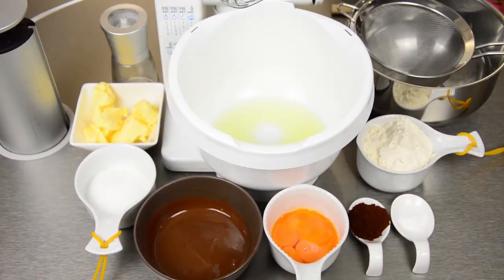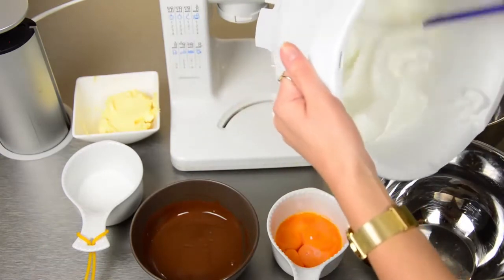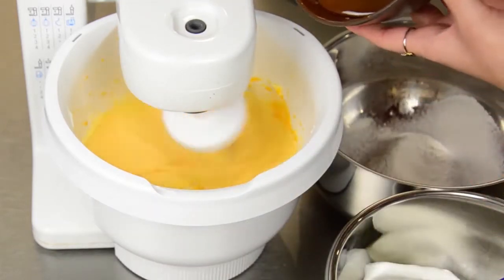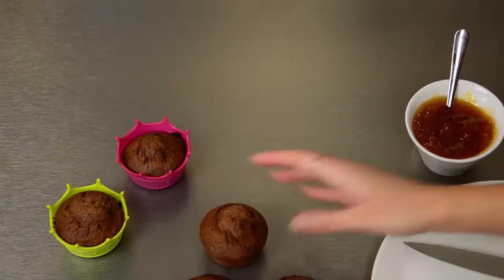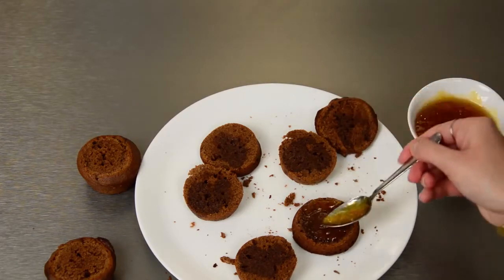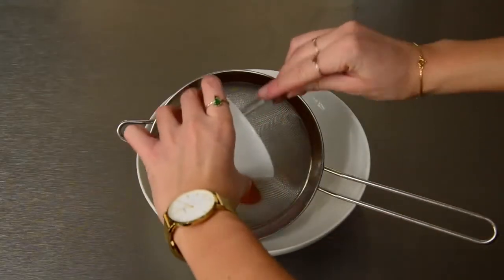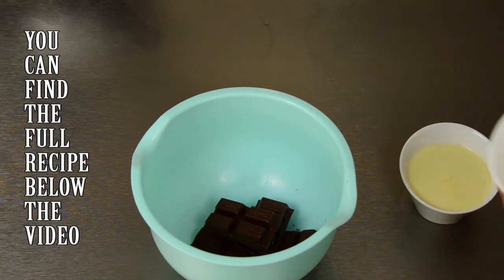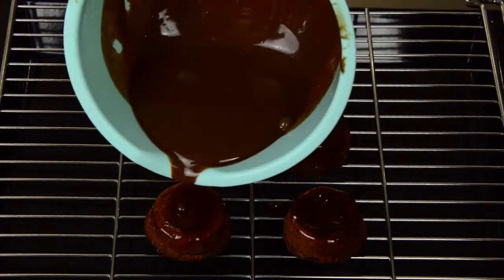Sachertorte Recipe / Austrian Sachertorte Recipe / Chocolate Cake Recipe with Apricot Jam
If you've seen my Lilly's Cupcakery goes… WIEN! Video, you understand why I wanted to Show you my Little mini versions of Sachertorte!

Homemade Sachertorte takes a couple of steps, but it's really not that hard at all! For those who wonder what Sachertorte is: it is the most famous Austrian chocolate cake and goes way back.

Bake it at home, take a Picture of it

Als Deutsch-Amerikanerin möchte ich euch zeigen, wie ihr in Deutschland originale amerikanische Klassiker perfekt nachbacken könnt.
As a German-American I want to show you how to bake original German classics at home.

👩🏻‍🍳Hier kommt ihr direkt zu dem Torten-Equipment, das ich zum Backen nutze:

🧁MUFFINFÖRMCHEN normal 》
🧁MUFFINFÖRMCHEN mini 》
🧁CUPS / MAßLÖFFEL 》

SACHERTORTE / AUSTRIAN CHOCOLATE CAKE
26er Springform / 10 inch baking pan

Zutaten Kuchen
200 g dunkle Schokolade, geschmolzen
8 Eiweiß
8 Eigelb
Salz
200 g Butter
300 g Zucker
1 TL Backpulver
300 g Mehl
20 g Backkakao
400 g Aprikosenmarmelade

Zutaten Tränke
40 ml Wasser
30 g Zucker
20 ml Rum

Zutaten Glasur
200 ml Sahne
30 g Butter
200 g dunkle Schokolade
Ingredients Cake
1 1/3 cups dark chocolate, melted
8 egg whites
8 egg yolk
1 cup butter
pinch of salt
1 1/3 cup sugar
1 tsp baking powder
2 1/2 cups flour
1/3 cup cocoa powder
2 cups apricot jam

Ingredients Syrup
1/4 cup water
1/4 cup sugar
3 tsp rum or 1 tsp rum extract

Ingredients Glaze
1 cup whip cream
1/8 cup butter
1 1/3 cups dark chocolate

Zubereitung Kuchen
1. Eiweiß steif schlagen mit Prise Salz
2. nach und nach die Hälfte des Zuckers dazugeben
3. den Eischnee in eine andere Schüssel geben
4. die trockenen Zutaten sieben
5. die zimmerwarme Butter circa 5 min auffschlagen und den restlichen Zucker hinzufügen
6. nach und nach während des Rührens die Eigelb hinzugeben
7. die leicht abgekühlte geschmolzene Schokolade während des Rührens einfließen lassen
8. jetzt den Eischnee mit einem Schaber in drei Schritten vorsichtig unter die Schokomasse heben
9. in drei Schritten die gesiebten trockenen Zutaten unterheben
10. die Backform fetten, bemehlen und mit Backpapier auslegen und den Teig einfüllen
11. bei 170°C Ober/Unterhitze für circa 50-60 min backen (Stäbchenprobe)

Zubereitung Tränke
1. alle Zutaten vermischen
2. den Kuchen vollständig auskühlen lassen und halbieren
3. die zwei Kuchenböden mit Tränke tränken
4. auf den unteren Boden die Aprikosenmarmelade streichen und den Kuchendeckel darauf geben
5. den gesamten Kuchen von außen mit Aprikosenmarmelade glatt einstreichen

Zubereitung Glasur
1. Butter und Schokolade in eine Schüssel geben und heiße Sahne darüber gießen
2. 10 min stehen lassen und anschließend so lange vermischen, bis eine glänzende Masse entstanden ist
3. Glasur über den Kuchen gießen

Instructions Cake
1. whip egg whites and salt until stiff
2. add half of the sugar while whipping to egg whites
3. place stiff egg whites into a separate bowl
4. sieve dry ingredients
5. beat butter at room temp. For 5 min with remaining sugar
6. add egg yolk on at a time
7. add slightly cooled off melted chocolate while mixing
8. in three steps carefully fold egg whites into chocolate mixture
9. in three steps add the dry ingredients by folding them in
10. grease, flour and line baking pan with parchment paper and pour batter into it
11. bake at 340°F for approx 50-60 minutes (insert toothpick)

Instructions Syrup
1. mix all ingredients together
2. let cake cool off and cut into half
3. soak cake layers with syrup
4. spread apricot jam on bottom cake layer
5. cover whole cake with apricot jam smoothly

Instructions Glaze
1. place butter and chocolate in a bowl and pour hot whip cream over it
2. let sit for 10 min and then mix until you have a shiny glaze
3. pour glaze over cake

tag @lillysgermanbakery and use